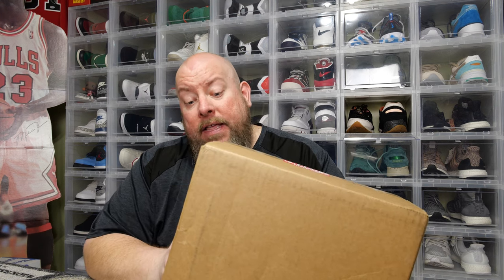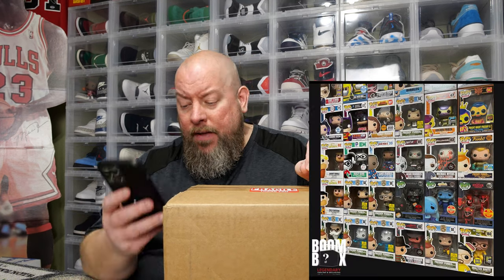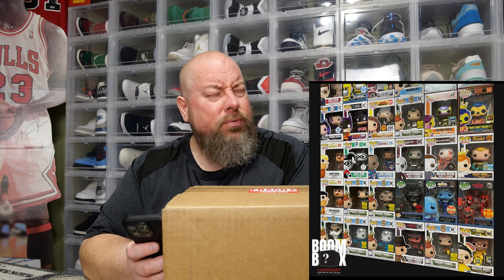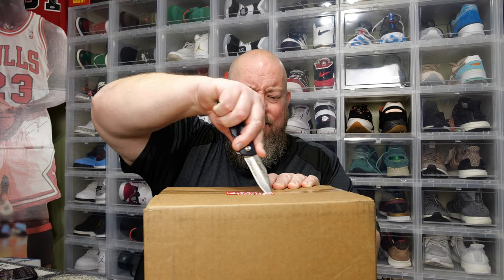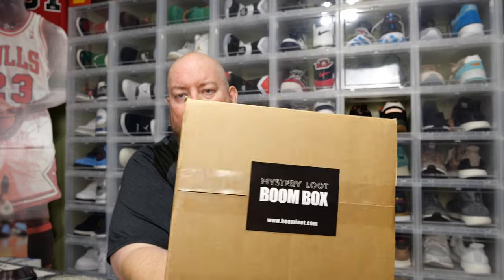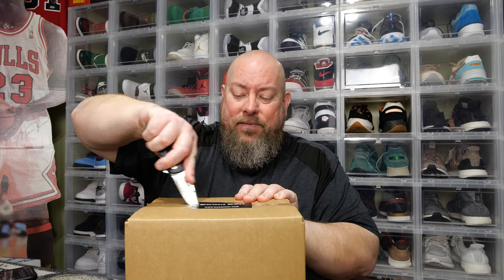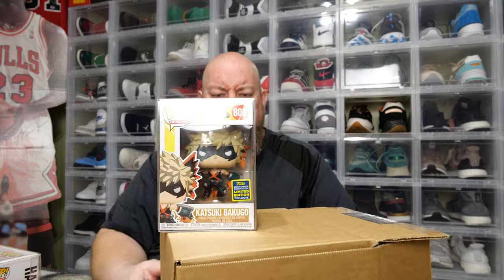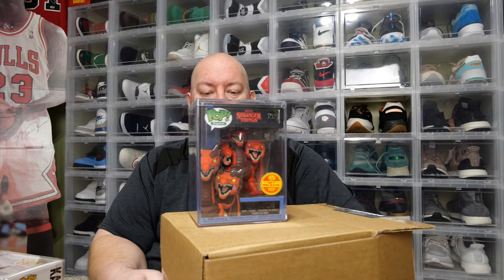BOOM LOOT $380 Vaulted & GRAIL Funko Pop Mystery Box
Clint Miller
484 E. Carmel Dr. 127